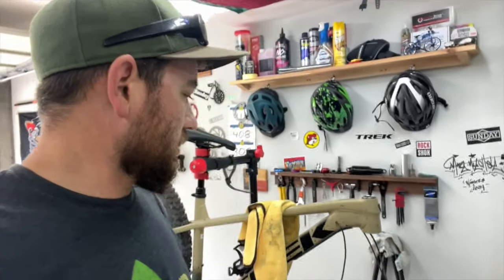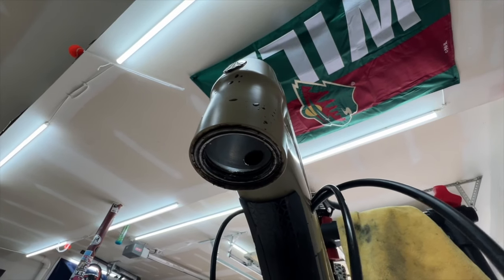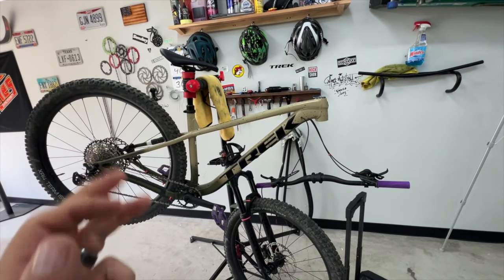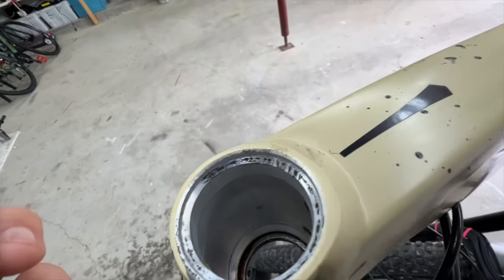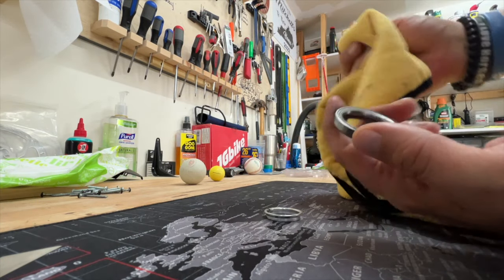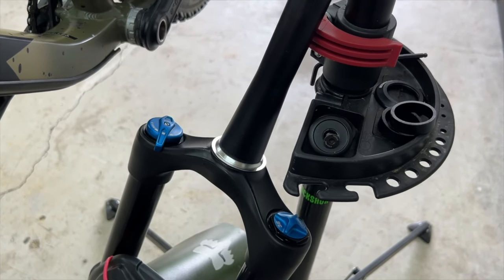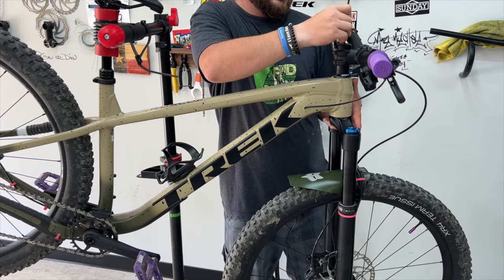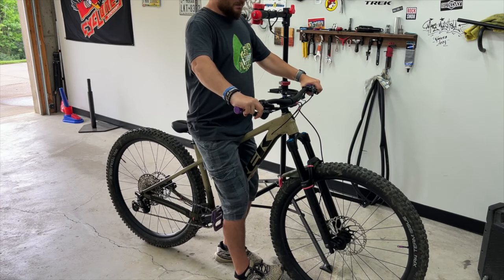CLEANING THE HEADSET, TROUBLESHOOTING CREAKING TREK ROSCOE 9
CLEAN YOUR HEADSET.  THIS IS SOMETHING YOU CAN DO YOURSELF.  I WAS EXPERIENCING SOME CREAKING.  MY FIRST TROUBLE SHOOT METHOD IS CLEAN THE HEADSET AND REGREASE